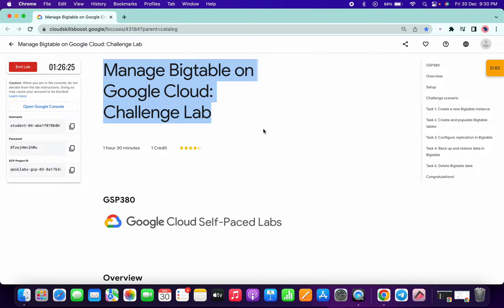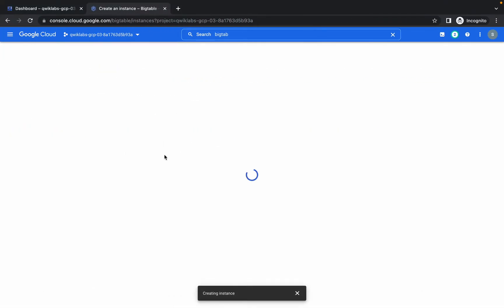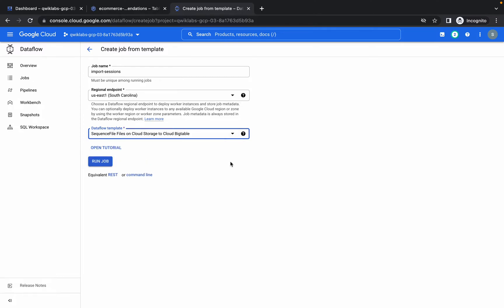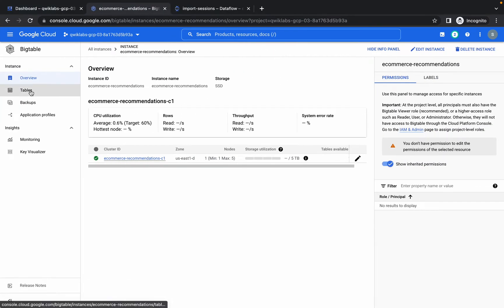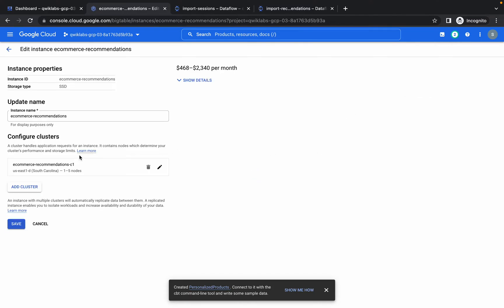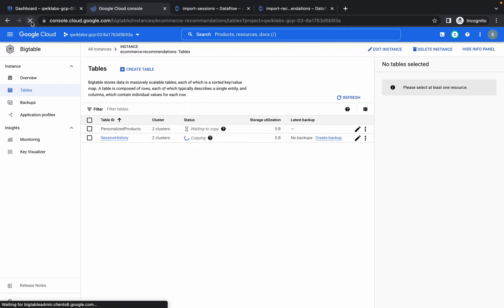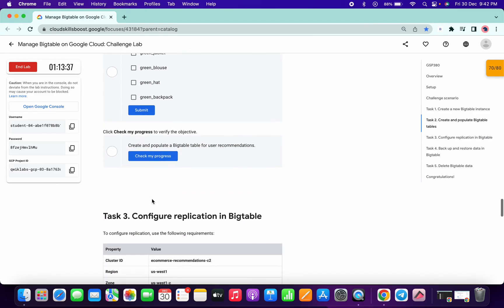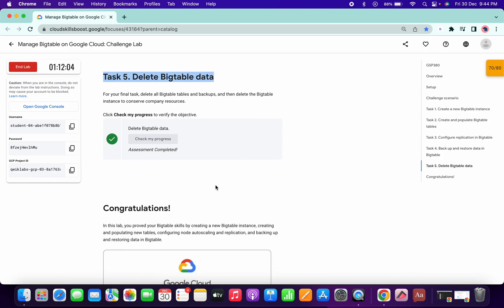Manage Bigtable on Google Cloud: Challenge Lab || GSP380 || [With Explanation 🗣️]